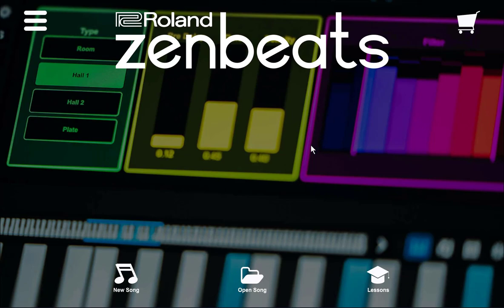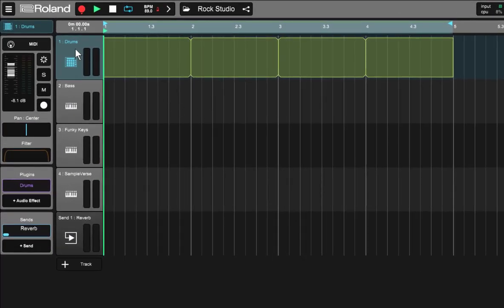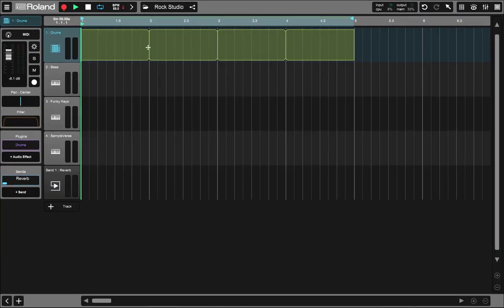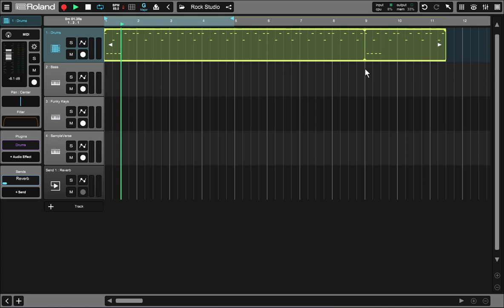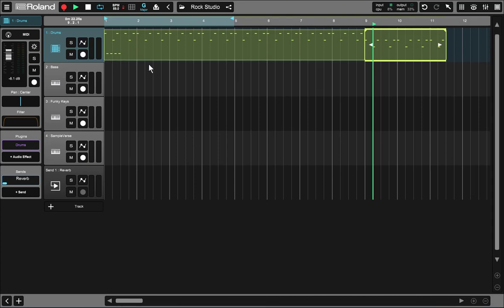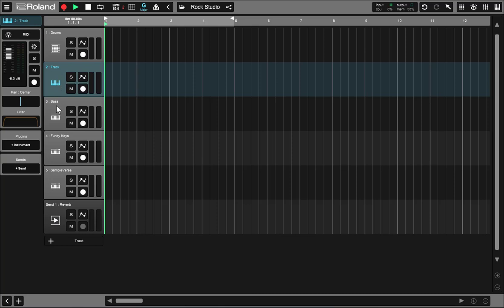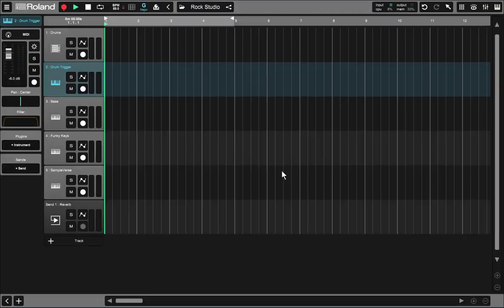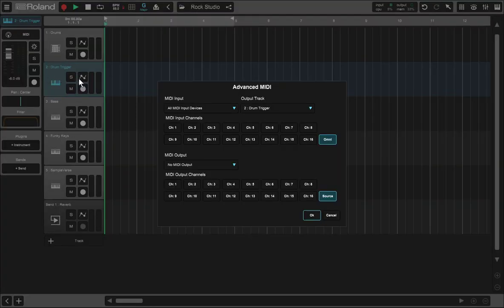Zenbeats Lesson 7 - Overcoming the 8 bar Drum Sequence Limitation!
In this Zenbeats tutorial, we’ll take a look at adding drum tracks that circumvent the 8-bar restriction the zenbeats drum sequencer has in place. This will allow users to easily multitrack drum parts while bypassing the 8-bar restriction. Super useful for multitracking drums for rock, metal, blues, and jazz to name a few.

Jump right to the fix - 07:57

I hope you find this video helpful. If you have any questions, suggestions, or feedback please leave it in the comments area.